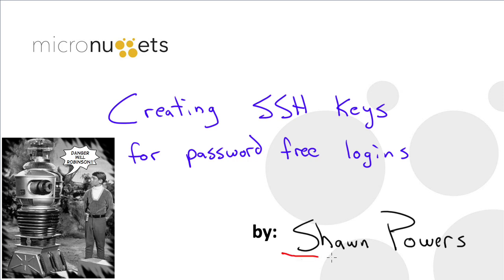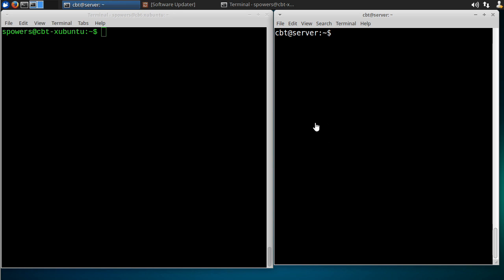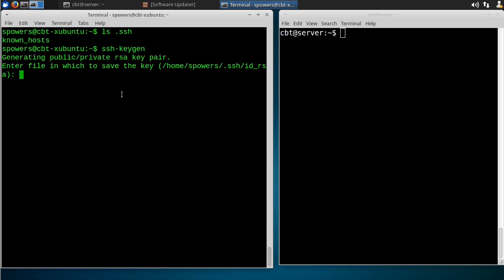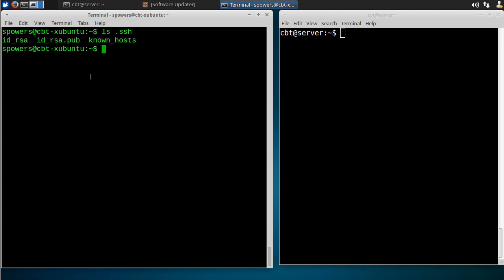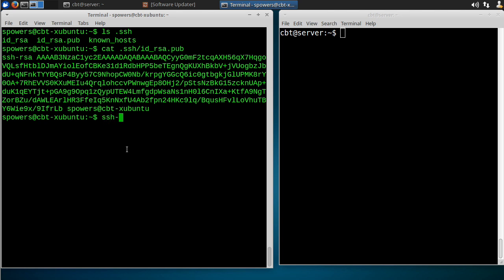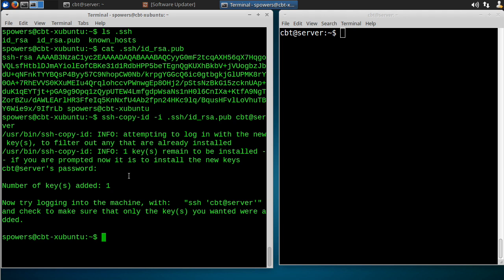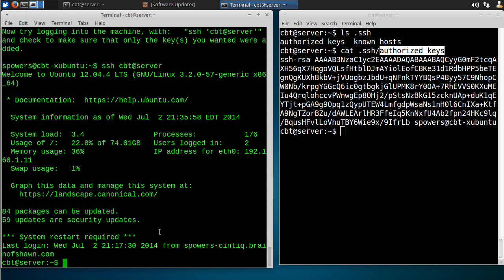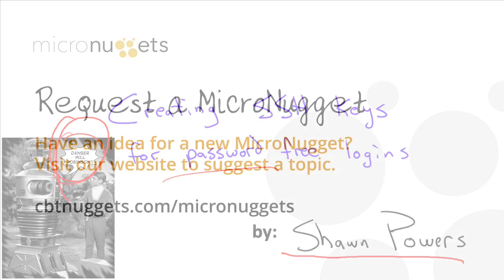MicroNugget: How to Create SSH Keys in Linux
In this video, Shawn Powers covers everything you need to know about creating SSH key pairs in Linux. This allows you to log into a remote server without entering a password, giving you a tremendous amount of flexibility but at the cost of increased security risk.

Easy access is a double-edged sword. On the one hand, it facilitates how quickly you can accomplish many aspects of your daily workload, but on the other hand, it also streamlines a path for unauthorized users to enter the same areas.

The answer to this dilemma is found in correctly applying SSH key pairs. Shawn walks you through how to create these key pairs and outlines a few best practices on storing them to ensure that your private key isn’t compromised. He’ll also discuss how passwords interact with key pairs and what you should be aware of if either of these needs to change.